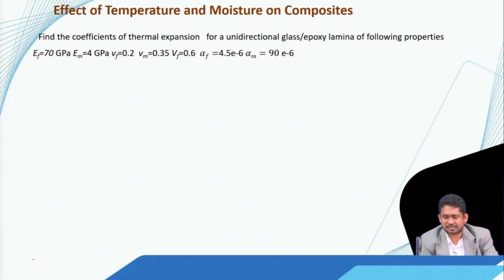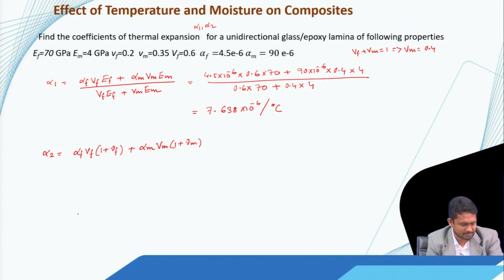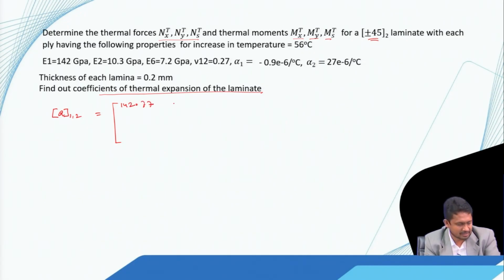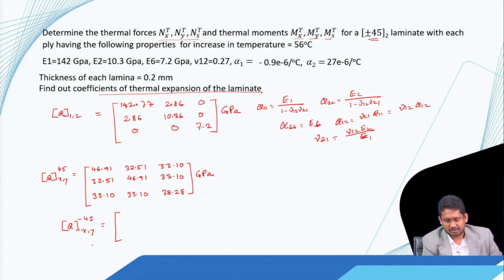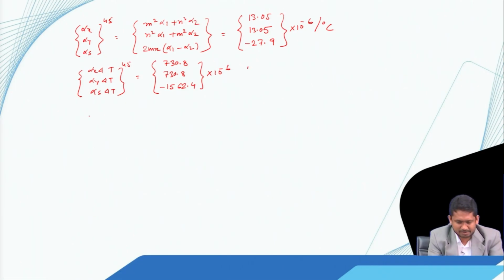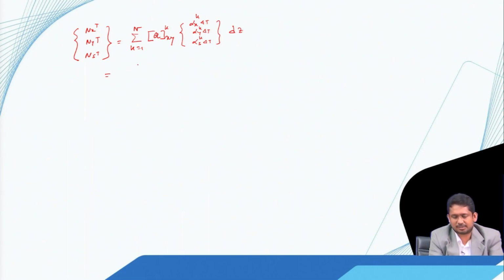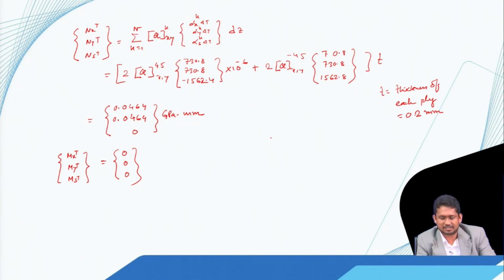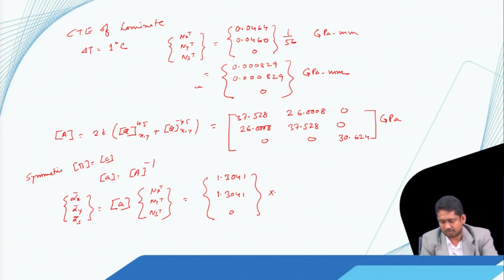Lecture 53 : Hydro-thermal Analysis of Composites( Contd. )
Numerical examples on hydro thermal analysis of composites